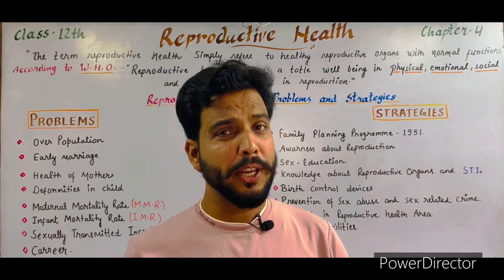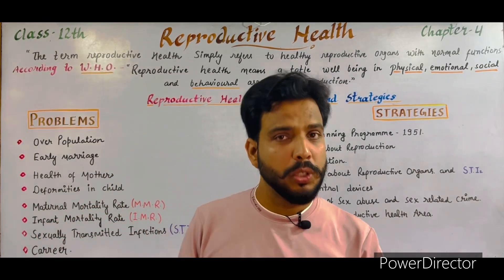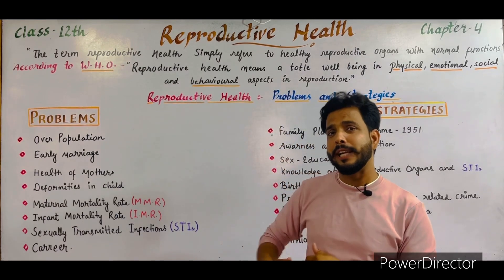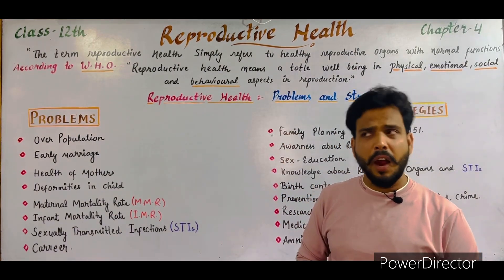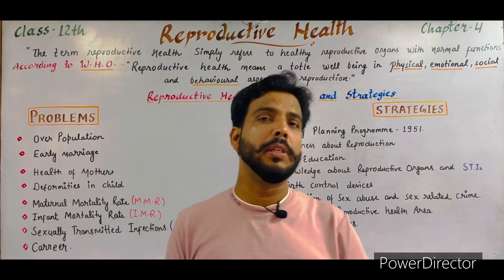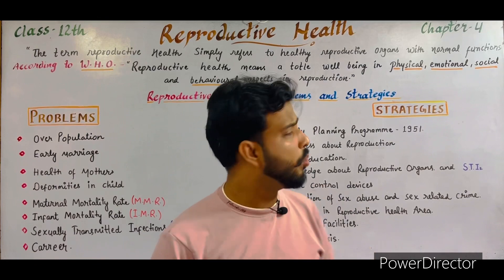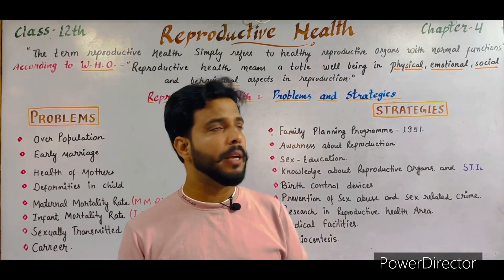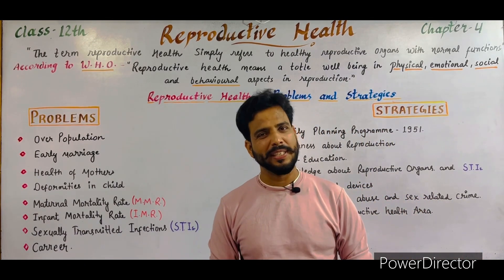Reproductive Health/ Class-12/Chapter-4/Lecture-1-Sex Education in English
Vijay Kumar Gupta#biology
Reproductive health
Problems related to reproductive health in India#biology

Reproductive health class -12#biology
Class-12 chapter -4 biology#biology

Reproductive health is defined as a state of physical, mental and social well-being in all matters relating to the reproductive system, at all stages of life.

Simply it refers to healthy reproductive system with its normal functions. According to World Health Organization (WHO) reproductive health means a total well-being in all aspects of reproduction.

Good reproductive health implies the people have the capability to reproduce, have a satisfying and safe sex life and have the freedom to decide when and how often to do so. Men and women should be informed about and have access to safe, effective, affordable and acceptable methods of family planning of their choice.